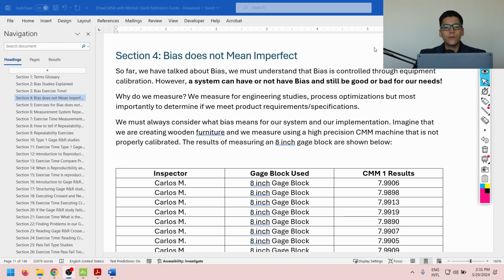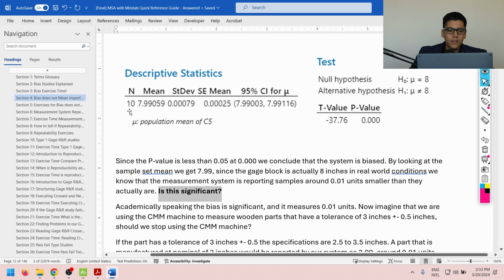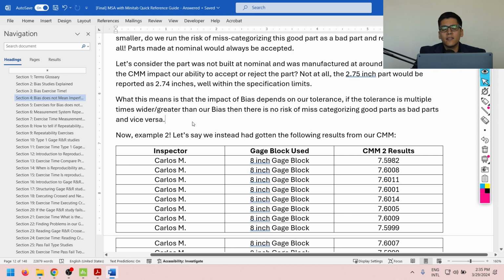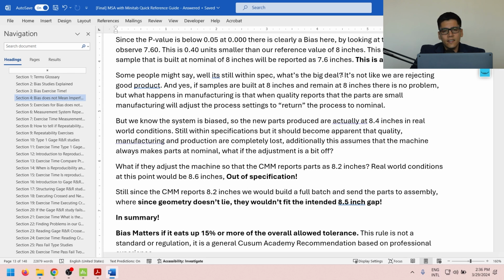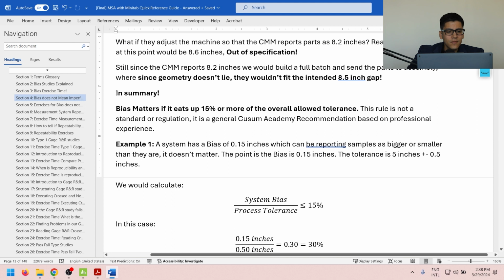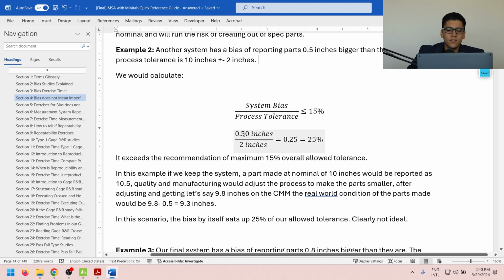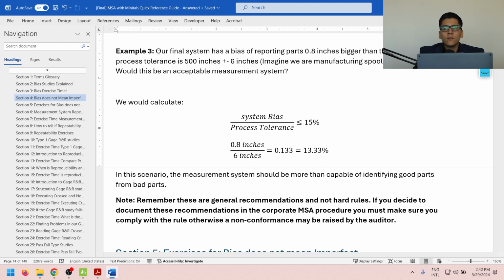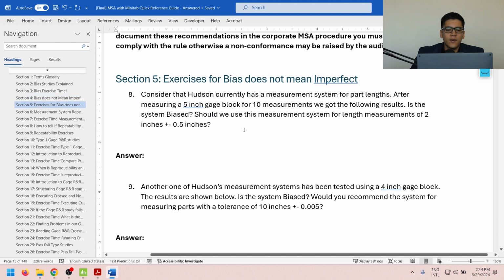MSA Module 1-5: Understanding why system Bias does not mean Imperfect and how to use a Biased System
This video covers rules for determining if the Bias from a test method or measurement system is still acceptable or if the Bias could cause issues by rejecting good parts and accepting bad parts - Taught by QE NPI Andres Ruelas